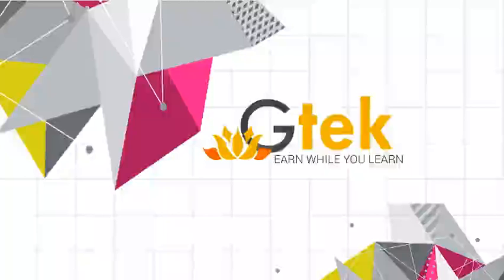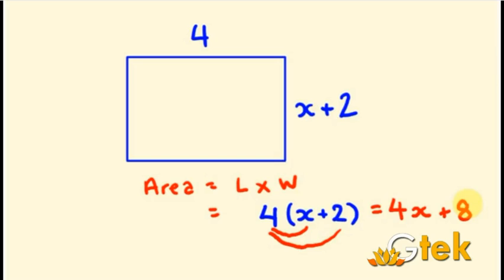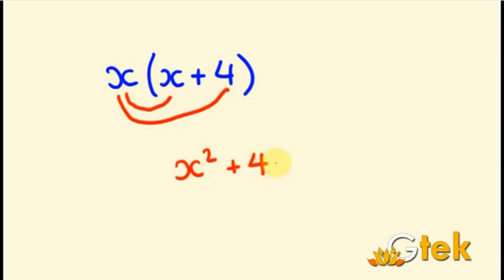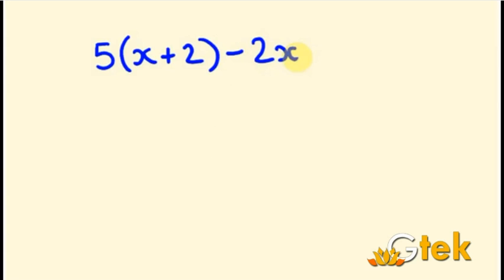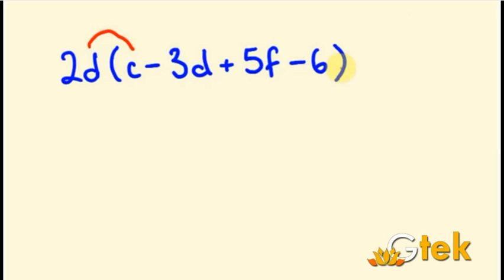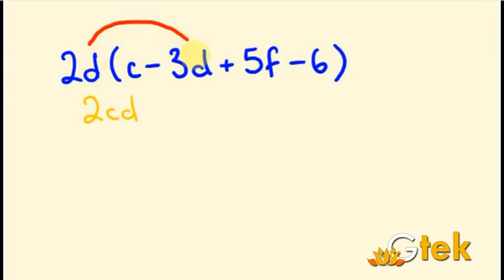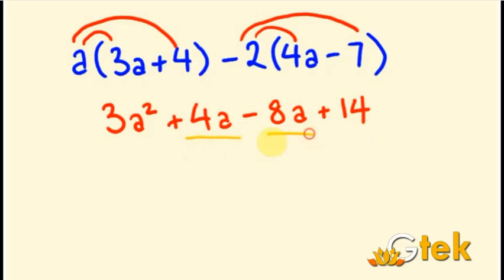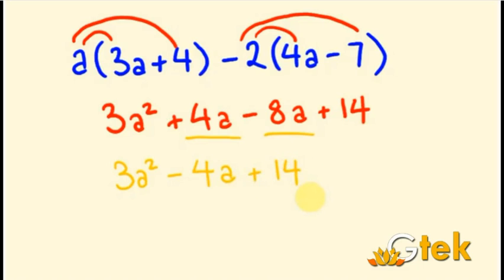expand and simplification in algebra maths class 5 6 7 8 9 10 tricks shortcuts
expand and simplification  in algebra maths class 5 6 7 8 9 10 tricks shortcuts online videos cbse ncert puzzles for kids

expanding and simplifying brackets in algebra
how to expand and simplify double brackets in algebra
how to expand and simplify brackets in algebra
Algebra - expanding and simplifying brackets
How do you expand double brackets?
How do you solve an equation with brackets?
How do you expand a bracket?
Expanding brackets
Algebraic expansion and simplification
Expanding and Simplifying Algebraic Expressions with Brackets
Multiplying out brackets and simplifying expressions
Expanding and Simplifying Single Brackets

Pre-primary
Primary
Middle/ upper-primary
Senior secondary
inter college
Board of Secondary Education maths
CBSE Maths
Kerala KEAM
VITEEE
Telangana EAMT
AccuPlacer
ACT
ALEKS College Algebra
ASSET
CLEP
COMPASS
NC DAP
PERT
THEA
TSI
VPT
U.S. Military
ASVAB
Educators
ABCTE American Board
AECTP
AEPA
STAAR
TAKS
Washington Geometry
 SAT
PSAT
ACT
PLAN
Regents Examinations
TACHS
PSLE   Singapore
OKS   Turkey
UPSR  Malaysia
CITO Toets